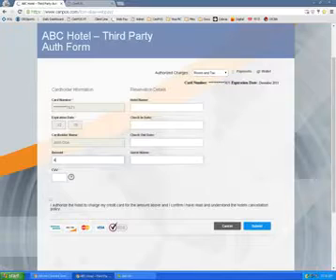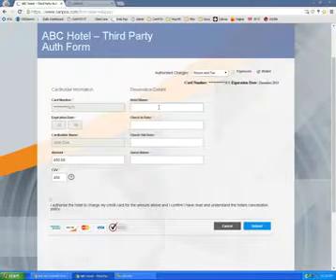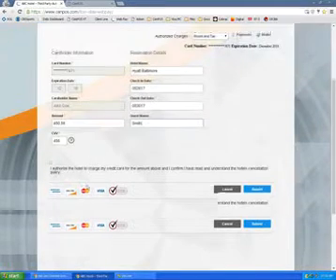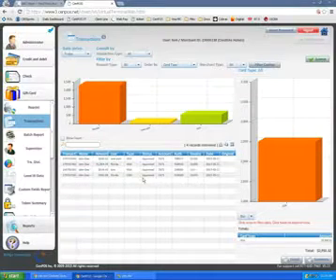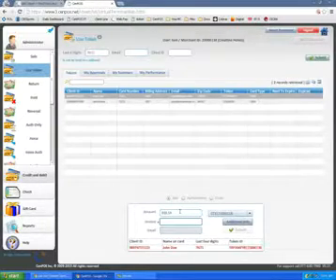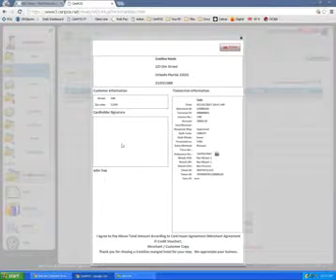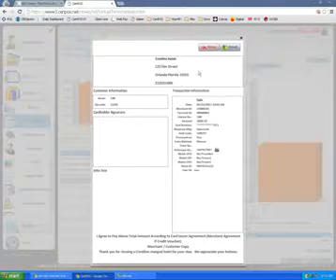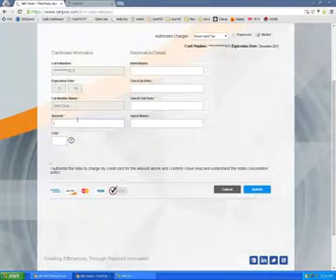CenPOS Card Not Present Solution